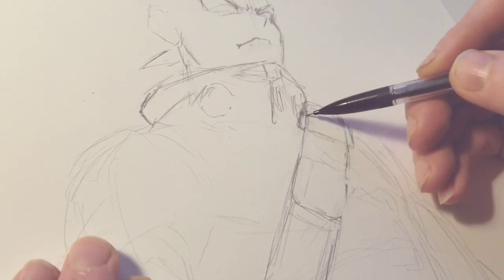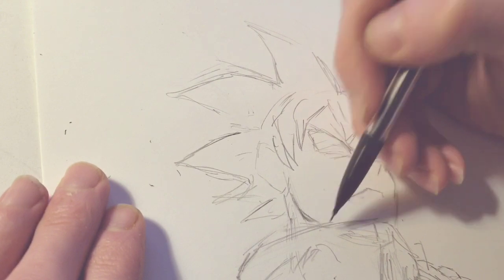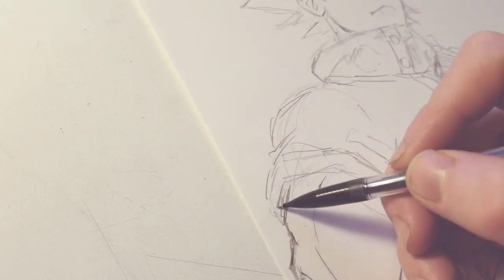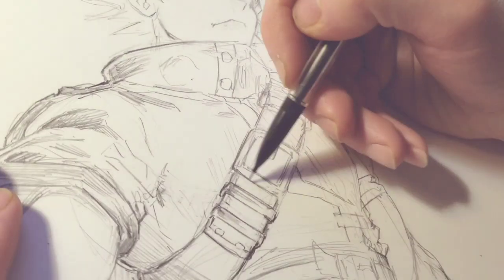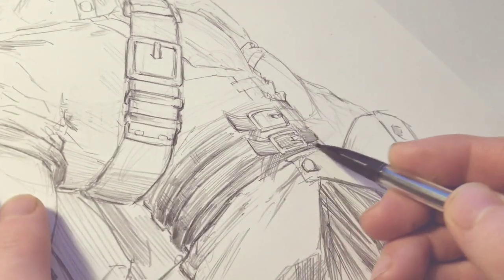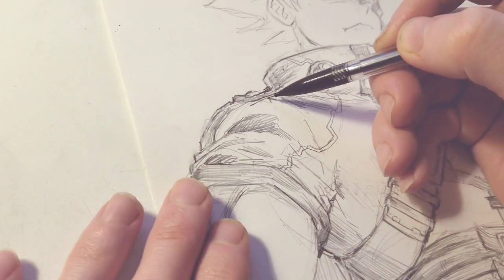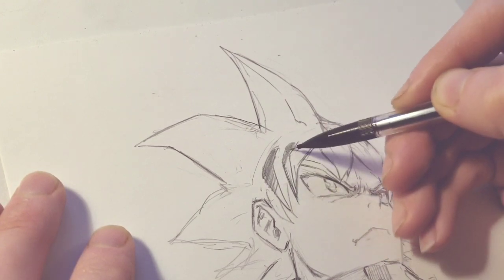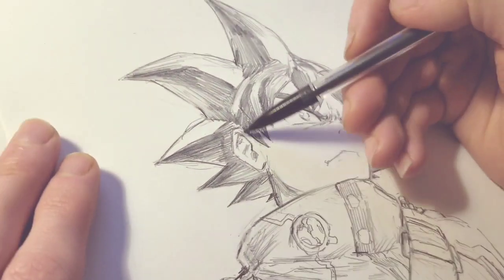Drawing Goku NEW Steampunk Redesign! Anime Manga Sketch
Drawing Goku NEW Steampunk Redesign! Anime Manga Sketch. Anime drawing.

Second Channel! KUZO

Kuzo Art Prints Now Avalable!

Related.